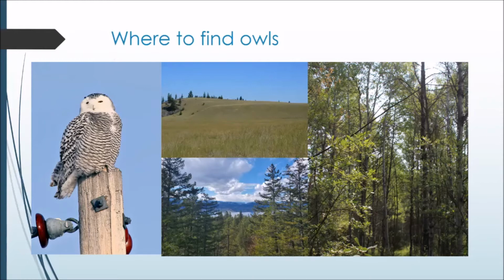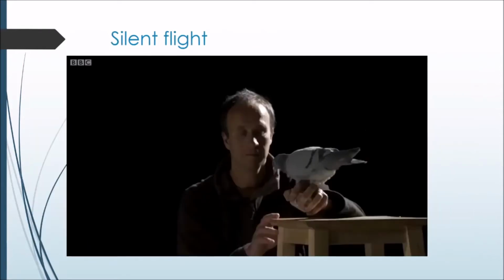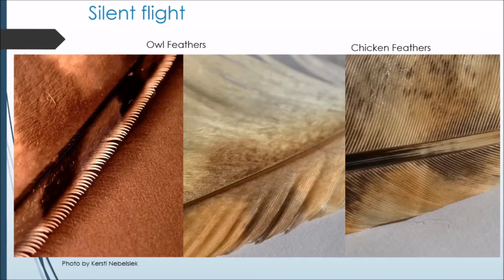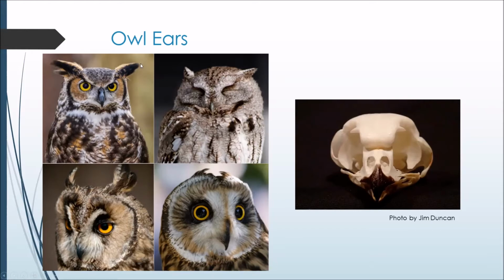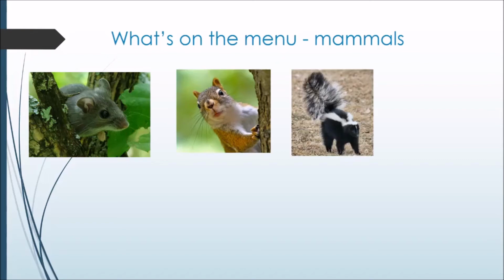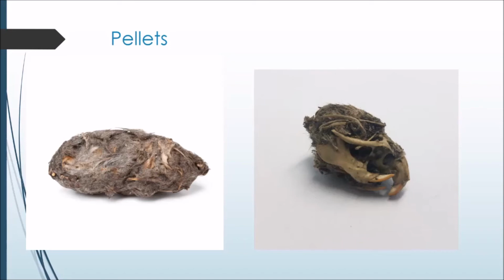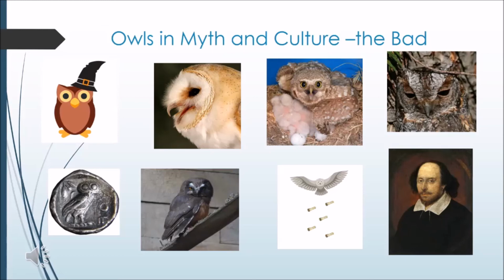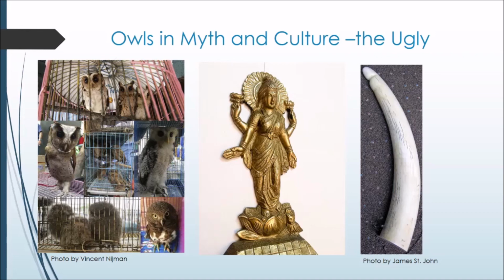Owl Webinar Series - Part One: All About Owls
This webinar series was made possible with the generous support of:
Environment & Climate Change Canada’s Habitat Stewardship Program
BC Community Gaming Grants program